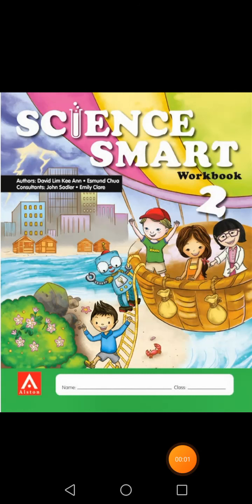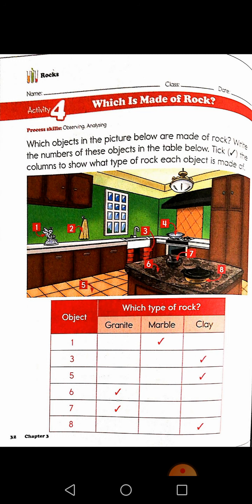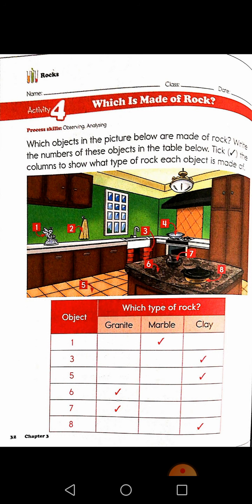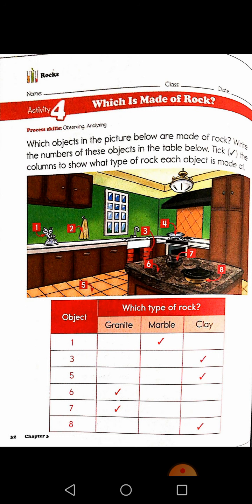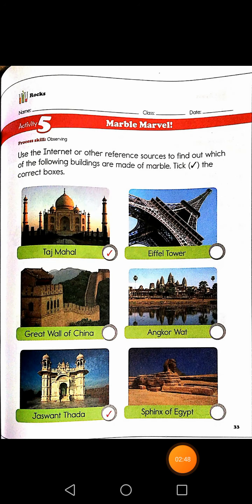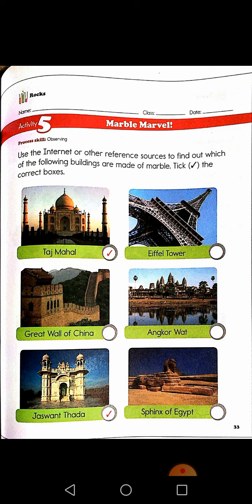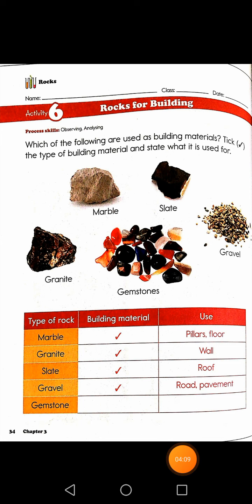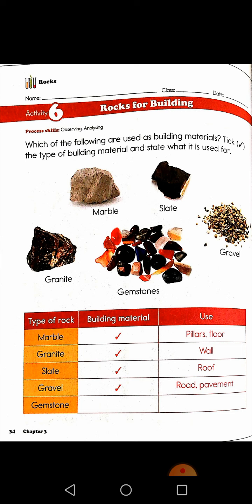Science smart 2 workbook Unit 3 Rocks activity 4,5,6 Explanation page 32 to 34